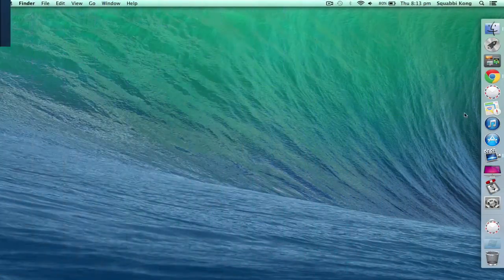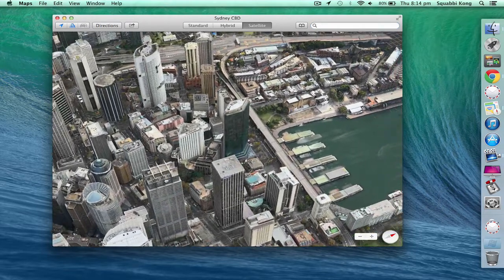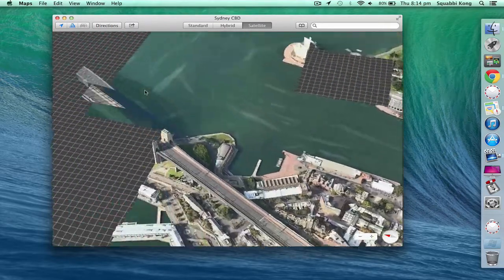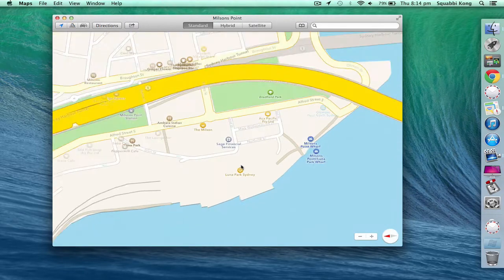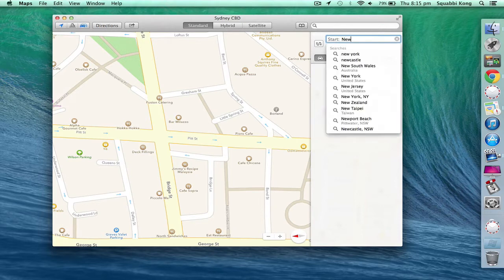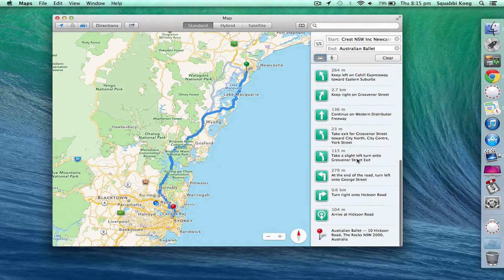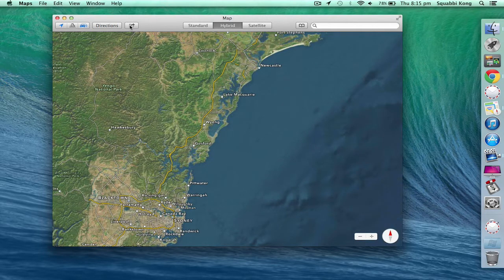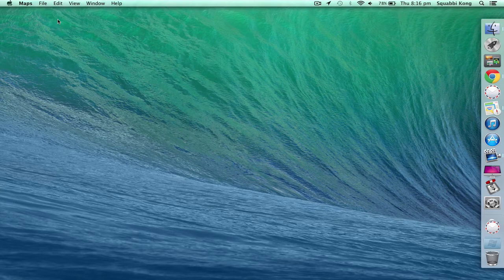Maps in Mac OS X 10.9 Preview & Overview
This is a quick preview and overview of the new Maps app in Mac OS X 'Mavericks' (Nerf Gun...)

This is only the first developer preview so I'm sure that more features will be improved on in the near future.